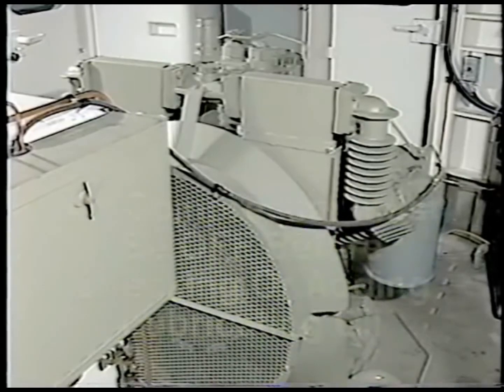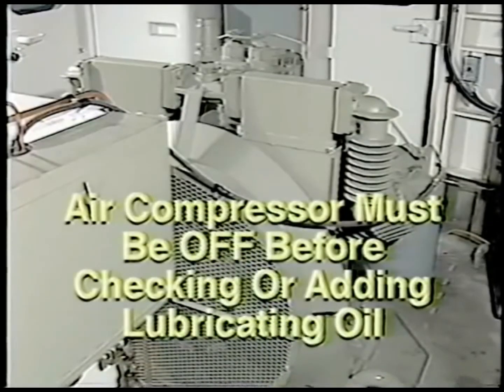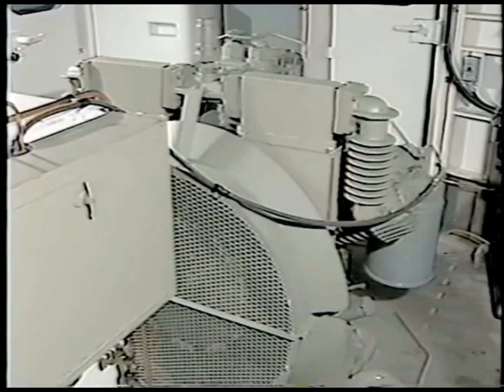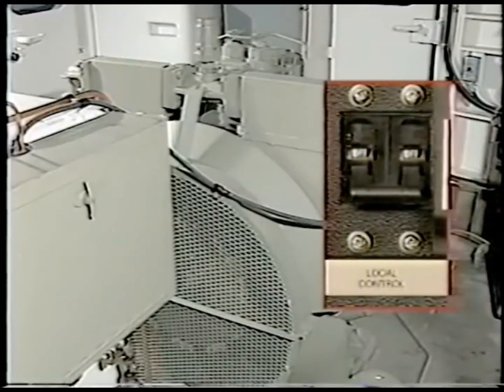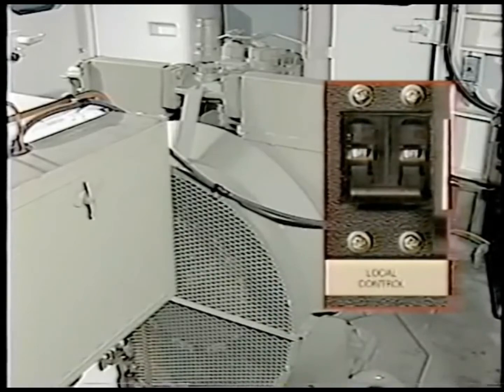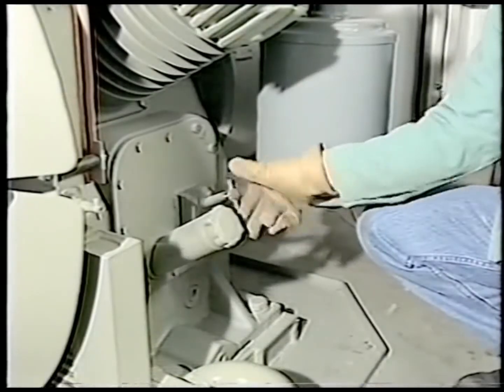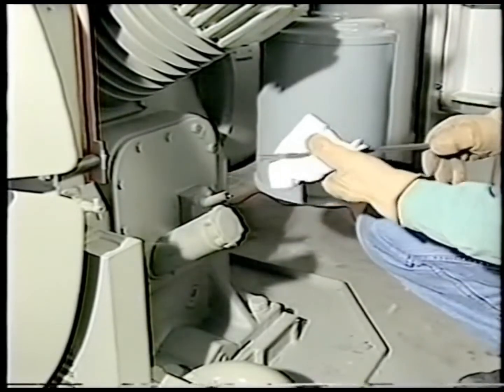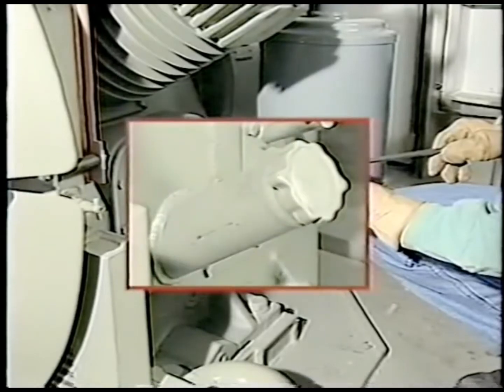Amtrak General Electric Genesis P42DC Locomotive Radiator Compartment, Air Compressor, and Blowers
Our channel videos:
New York Air Brake (NYAB) KNORR CCB Locomotive Electronic Air Brake Valve Automatic and Independent brake handle operation procedures on 3D model by me: